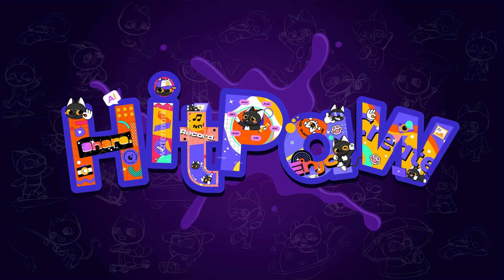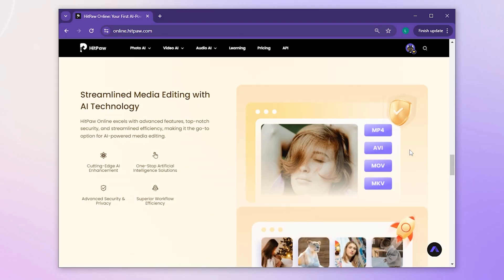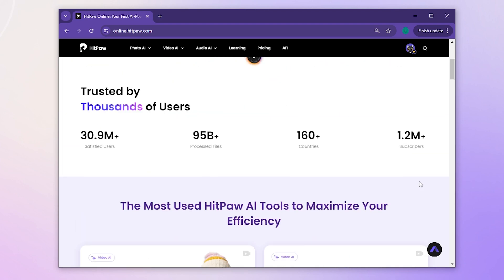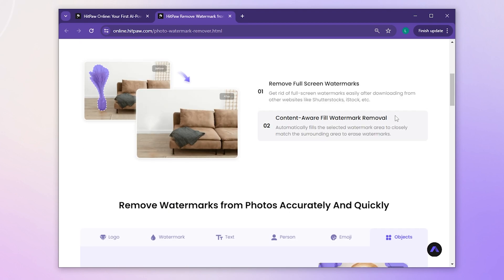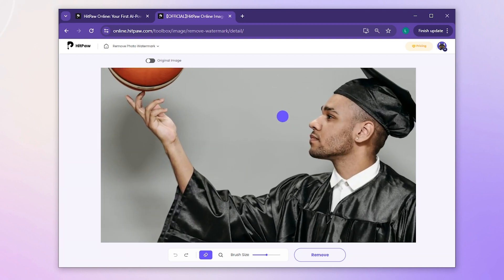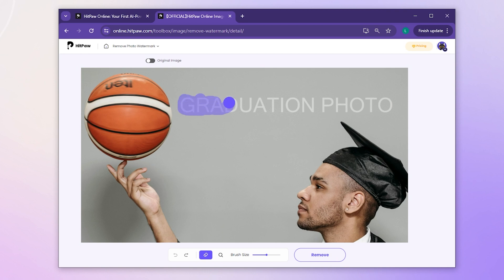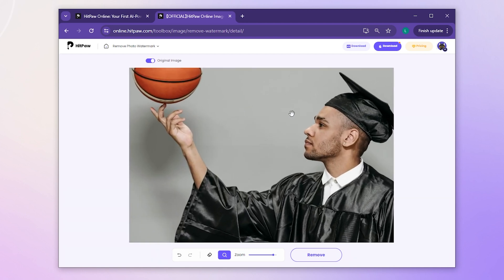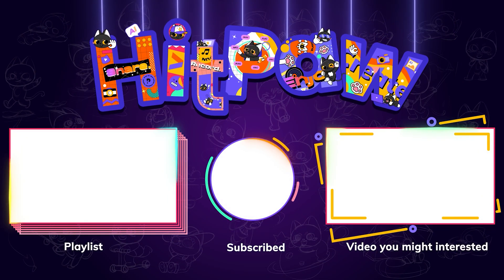How to Remove Watermark from Graduation Photo (Easily & Online)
In this video we wanna show you guys how to quickly and easily remove watermarks from graduation photos using the HitPaw Online tool, highlighting its convenience and versatility in handling various image editing tasks. Not only can you remove watermarks from pictures, but you can also remove text, logos, dates, and any objects you don't want in one

Future by Spiring